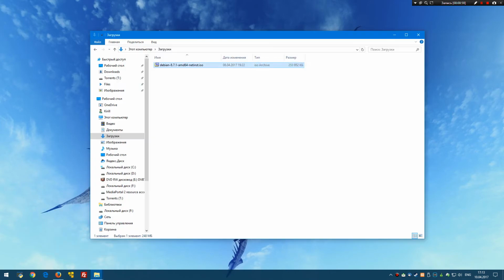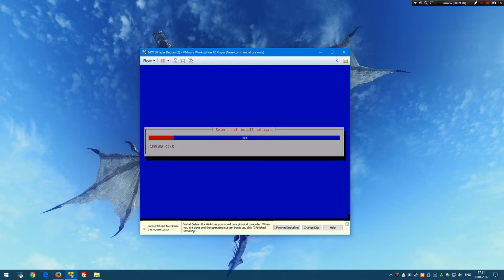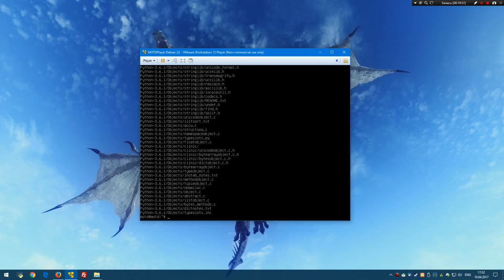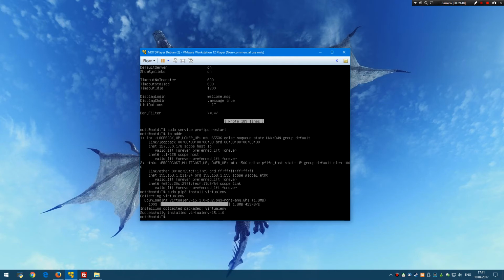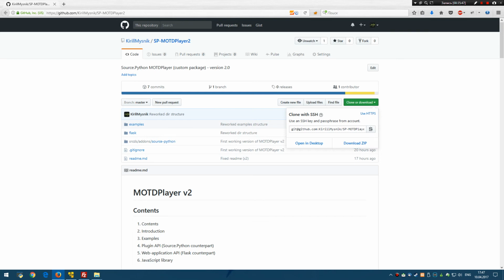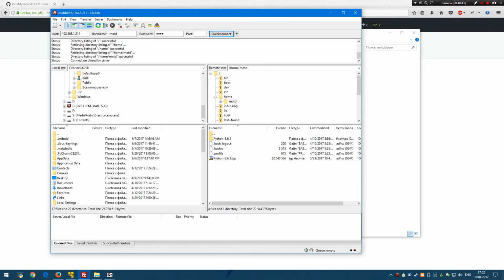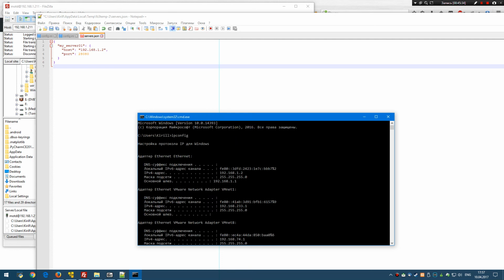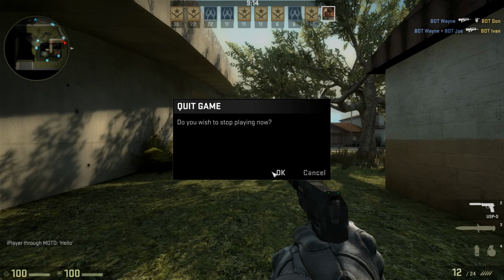MOTDPlayer Full Installation Tutorial (Debian + uWSGI/Flask/MOTDPlayer)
# Contents:
1:08 - Installing Debian into VMWare Workstation Player
7:42 - Commands to run in your Linux installation
20:25 - Installing CCP+MOTDPlayer into your SRCDS
26:11 - Installing CCP+MOTDPlayer into your web-server
31:35 - Generating SRCDS secret salt and uploading it to the web-server
33:58 - Launching the web-server
34:53 - How to check that everything works